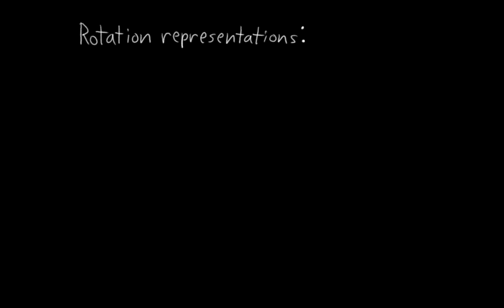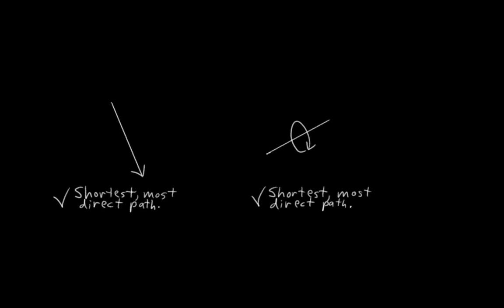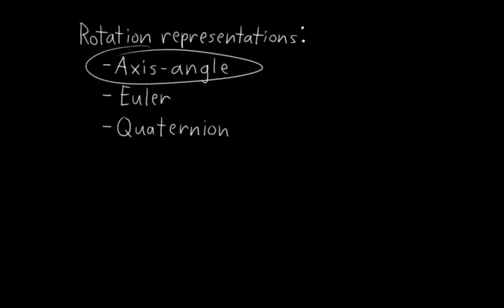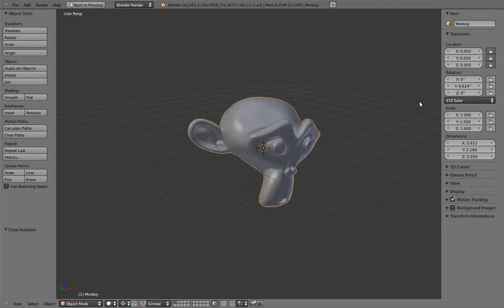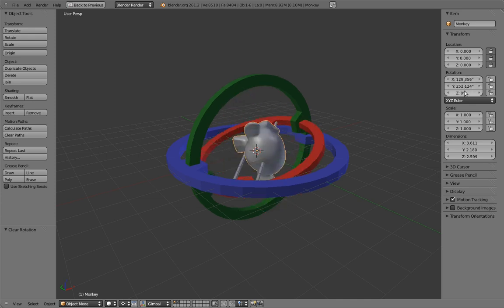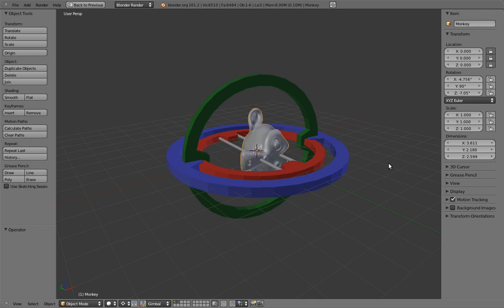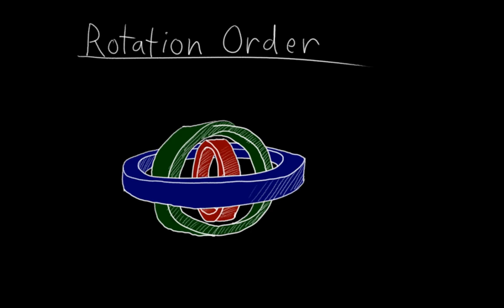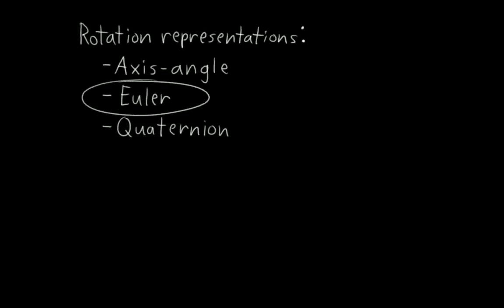Humane Rigging 03 - 3D Bouncy Ball 04 - Axis Angle & Euler Rotation